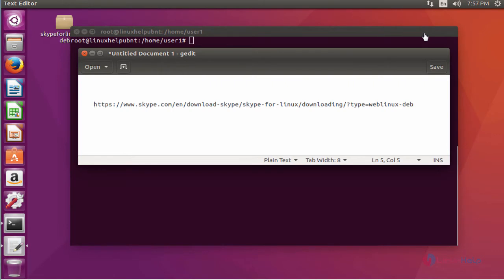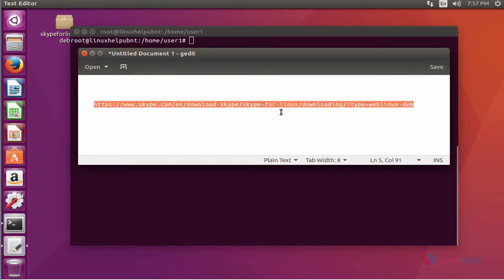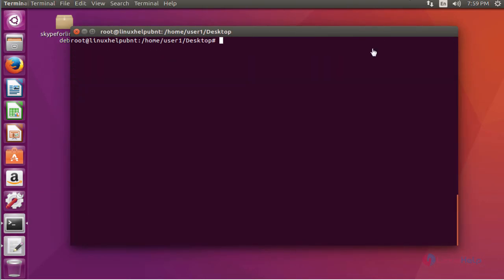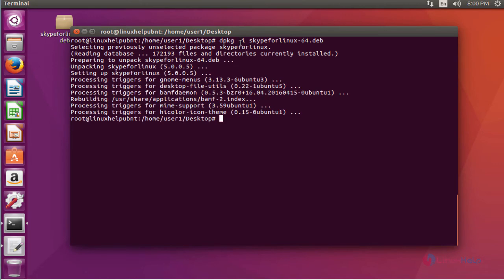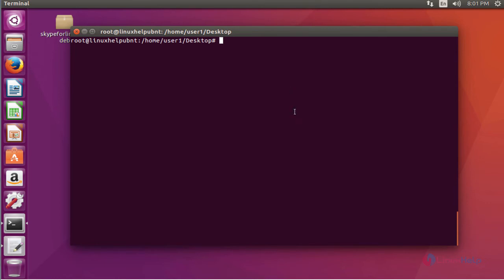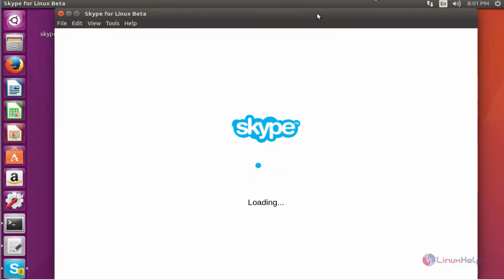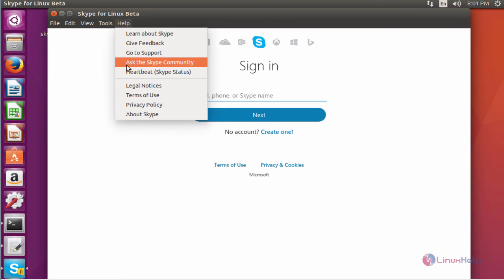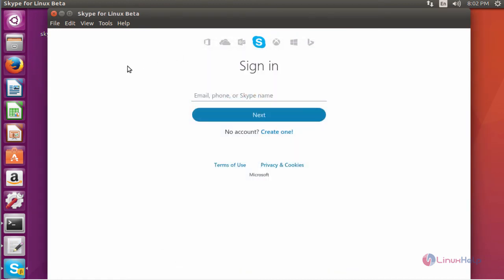How to install Skype 5.0 on ubuntu 16.04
This video explains the installation procedure of Skype in ubuntu 16.04. The Skype is a video chats and instant messaging application supported in all platforms.